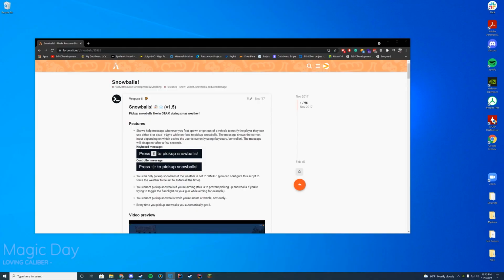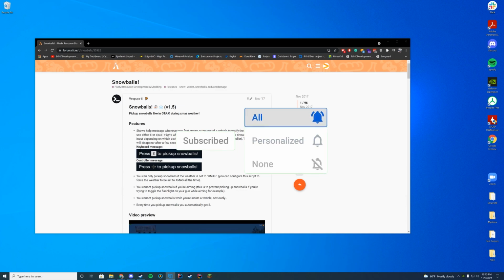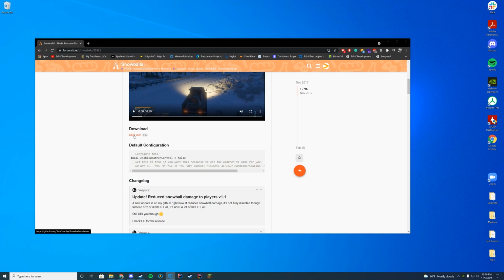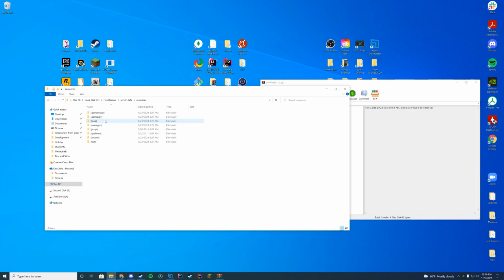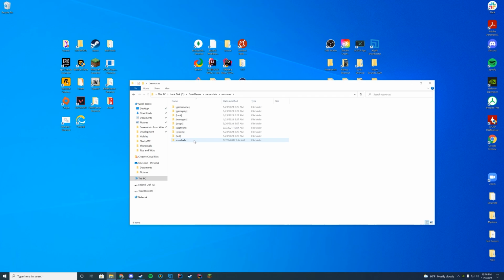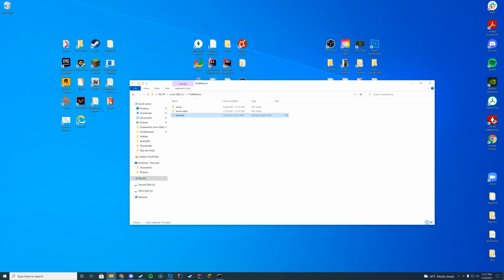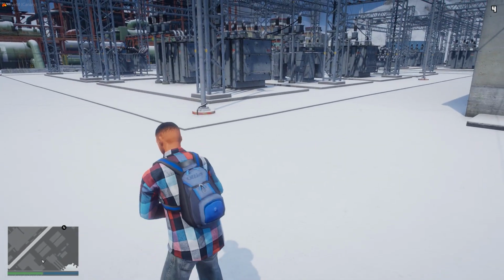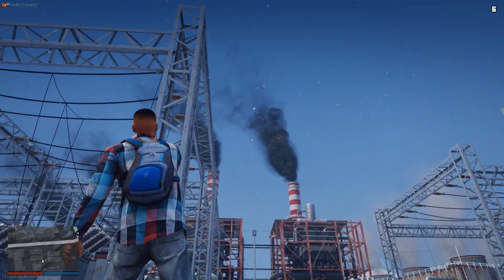Snowballs - FiveM Resource Install/Overview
It's time for Snowballs inside FiveM!

Computer Specs:
Processor: Intel Core i9-11900K
Graphics: RTX 3090 Founders Edition
Ram: 64GB DDR4 3200MHz
Storage: 1x 2TB M.2 SSD & 4 x 1TB SSD
Motherboard: ASUS ROG Maximus XIII Hero (Wi-Fi)
Power Supply: Thermaltake Toughpower Grand RGB 1200W
Case: AI Crystal XL RGB V3 Full Tower

Other Specs:
Mic: Shure SM7B Cardioid Dynamic Microphone
Mixer: Focusrite Scarlett
Amplifier: CL-1 Cloudlifter
Editing Software: Adobe Premiere Pro
Thumbnail Software: Adobe Photoshop
Coding Program: IntelliJ Ultimate Edition
Keyboard: Razer Blackwidow V3 - Yellow Switches
Mouse: Razer Basilisk v2 Wired Gaming Mouse
Mouse Pad: Razer 3XL Desk/Mouse Pad
Monitors: 2x Acer Predator XB273K Gpbmiipprzx 27" UHD (4K)